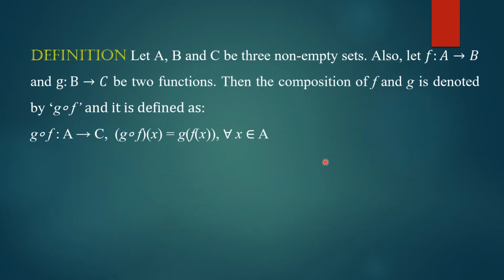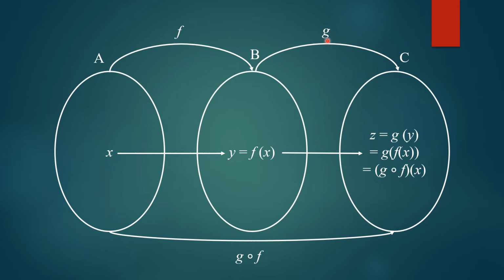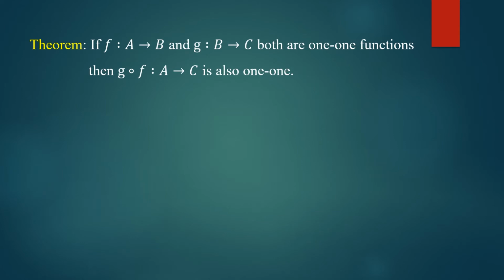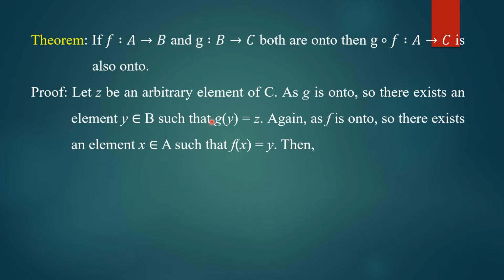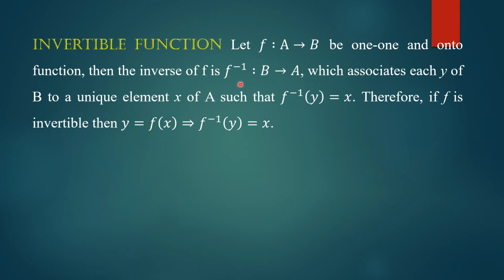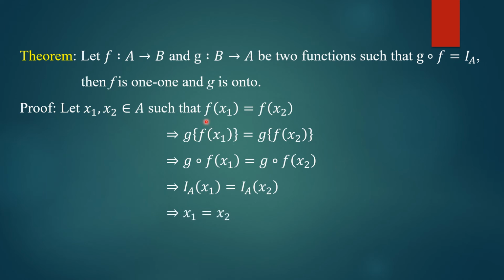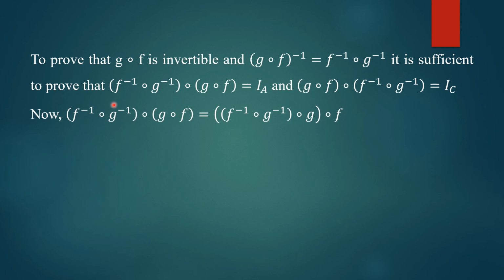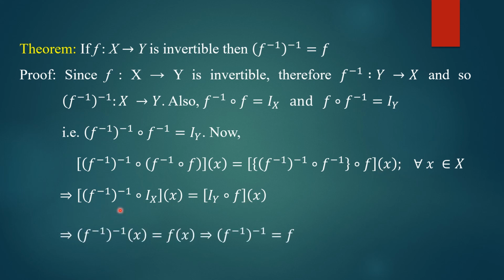Composition & Inverse of Functions